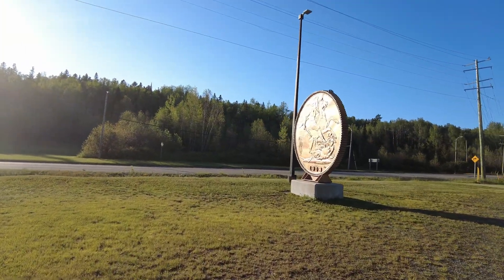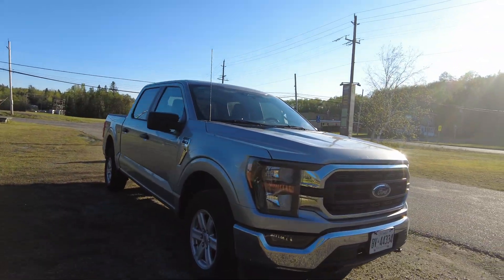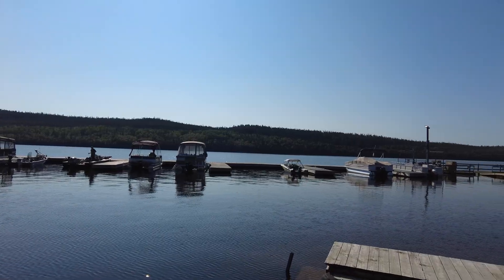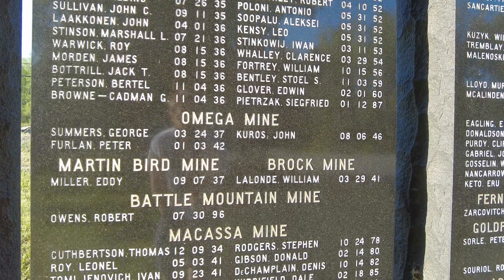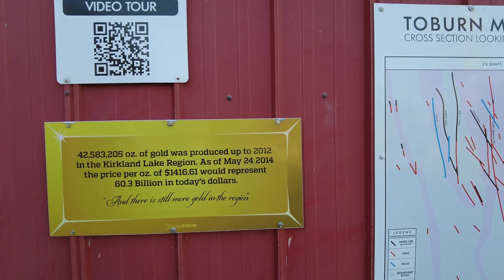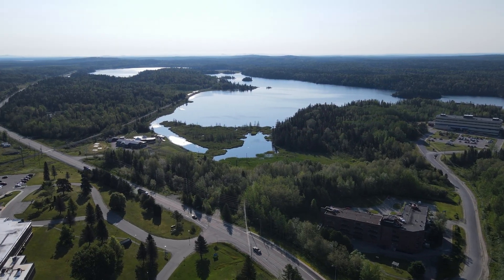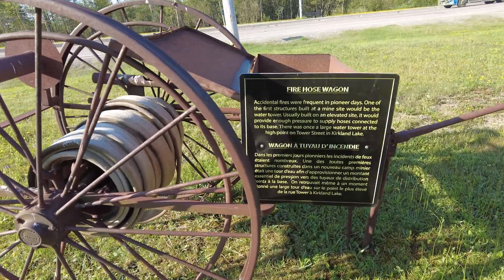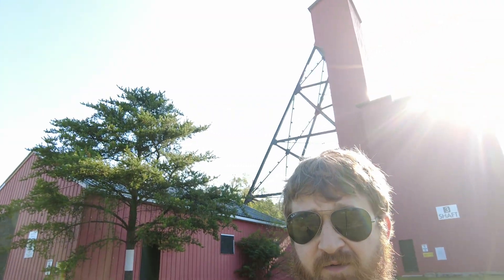Mining Towns Of Ontario - Virginiatown, Kirkland Lake & Underground Mines 8000ft+ Deep!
Northern Ontario is a place famous for underground hard rock mining. There are many mining towns scattered all over the north.We explore the various towns and the mines that shaped the region.

Virginiatown Ontario is a small mining community near the border with Quebec. The Kerr Addison mine was one of the richest mines in North america. There are mines going under the highway, and there is concern of collapse in areas. Larder Lake was used as a tailings dump for the mine. It also has a few gold mines

We continue on to the end of the Cadillac fault mineral deposit, Kirkland Lake. A famous town of Northern Ontario, it has a lot of mining history. The Toburn gold mine headframe stands in the town as a reminder of the history. There is a lot to see about the tools, workers, and minerals that came out of this incredible region.